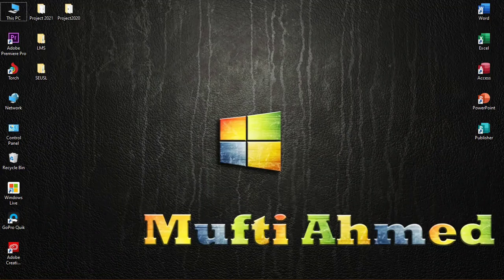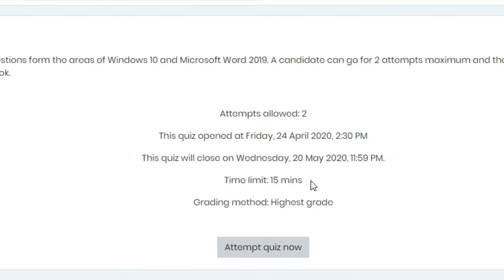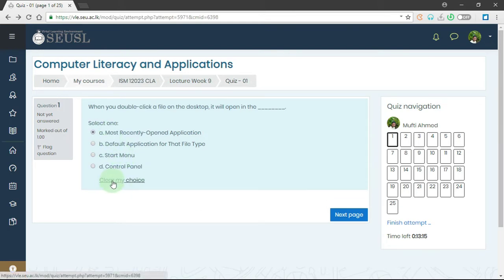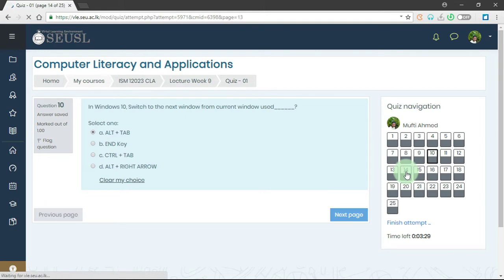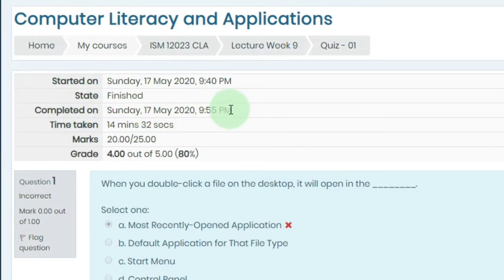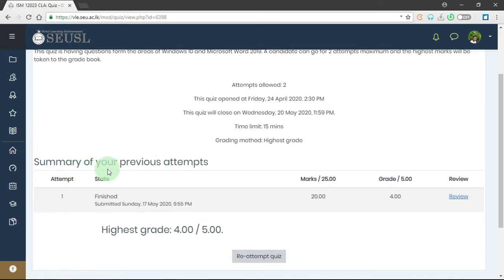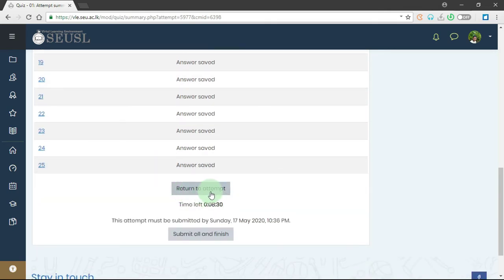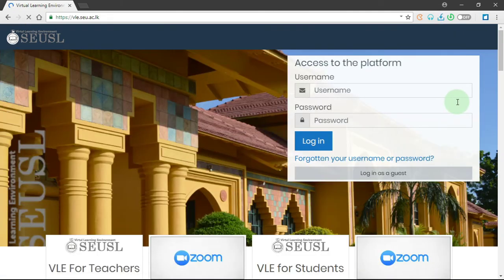05 Attempt MCQ Quiz - Step by Step with Voice Guides SEUSL VLE Moodle Training for Students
This playlist will be a complete training modules for Students who use Moodle as a Learning Management System (LMS) at educational institution.

This is the the next video on the title of Log in to Moodle. Upcoming videos will bring more fruitful and interesting chapters...